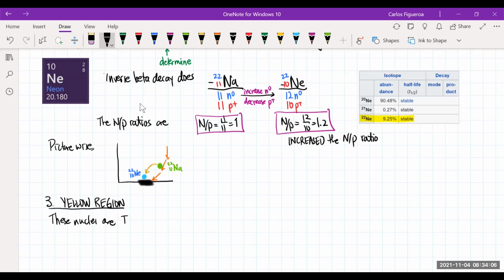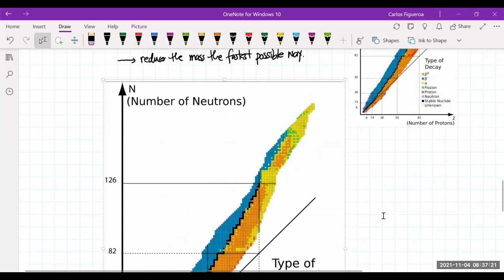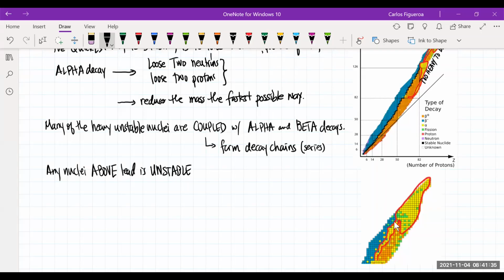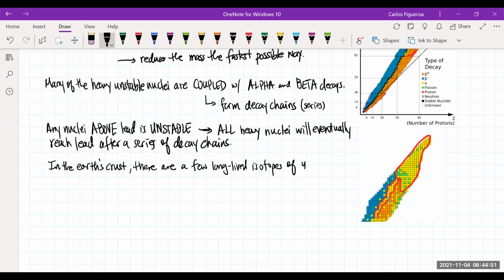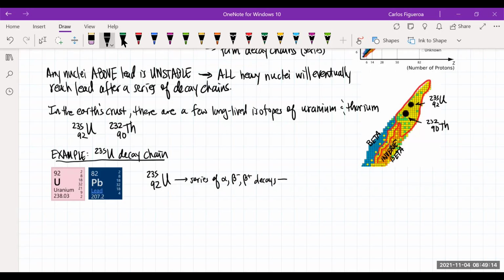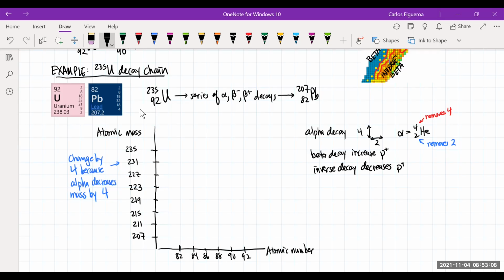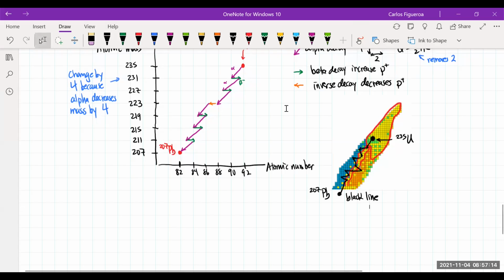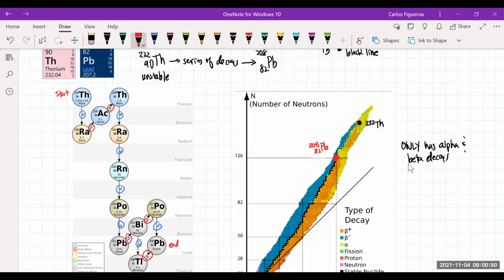Phys 10 Lecture 8.16: Why isotopes in the yellow region do alpha decay via N/P value decrease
Why isotopes in the yellow region tend to undergo alpha decay—because it offers the quickest way to achieve stability by decreasing their N/P ratio